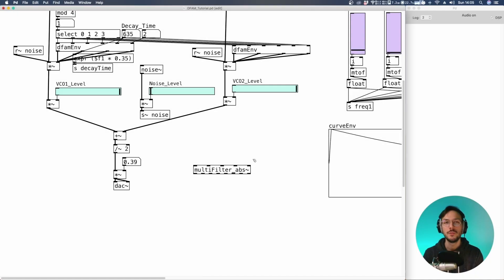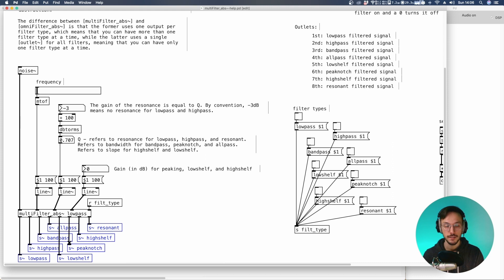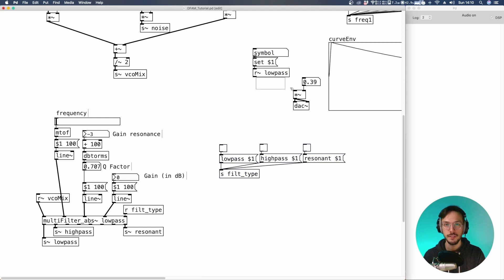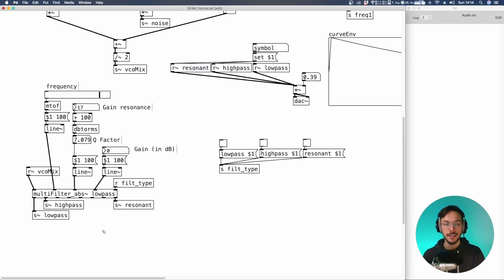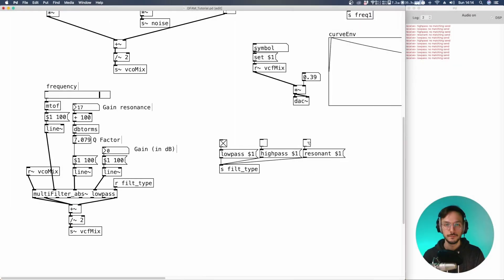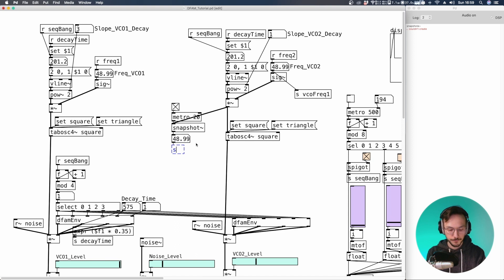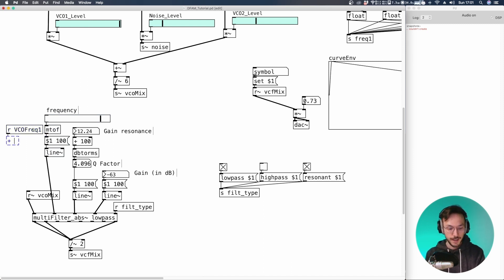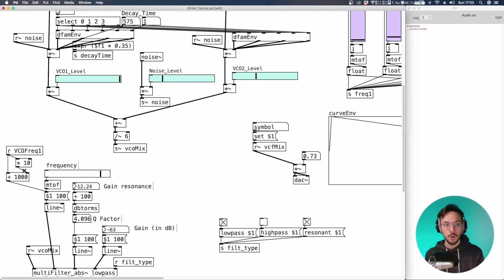Recreating the Moog DFAM in Pure Data Ep.4 | VCF Section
In this fourth episode we'll see how to integrate a resonant Lowpass/Highpass filter and how to control it with Oscillators frequency.